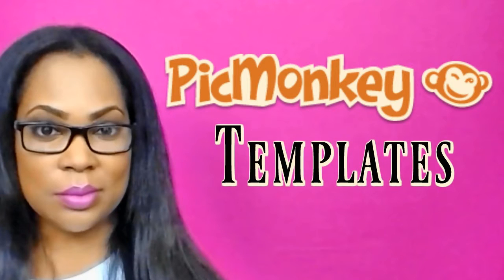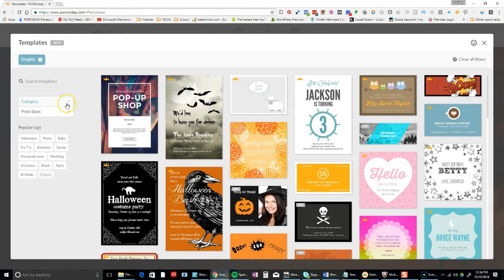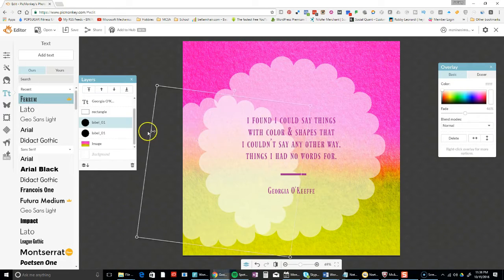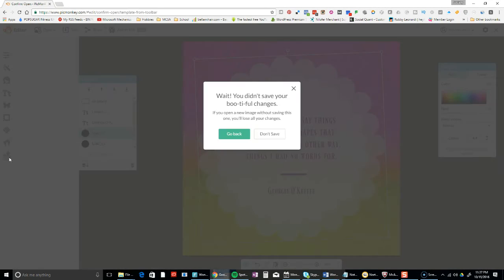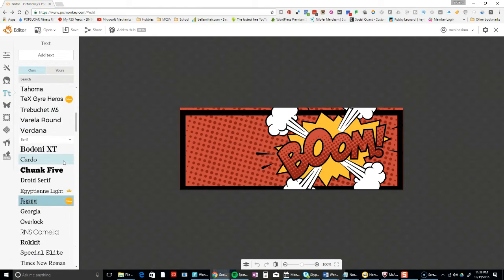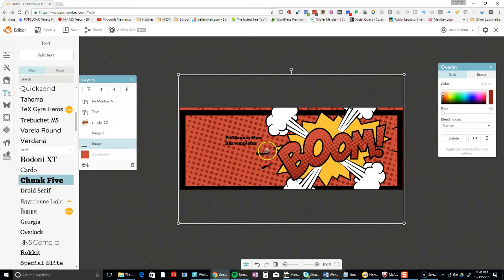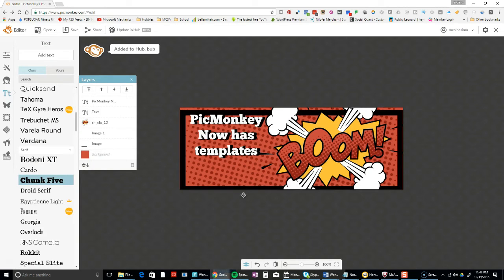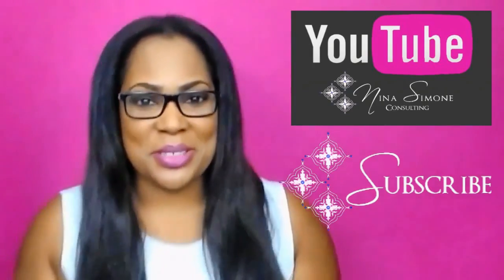PicMonkey Templates - How to Use PicMonkey's New Design Templates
How to Use PicMonkeys New Templates